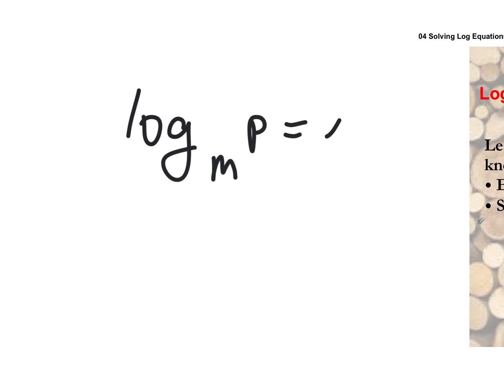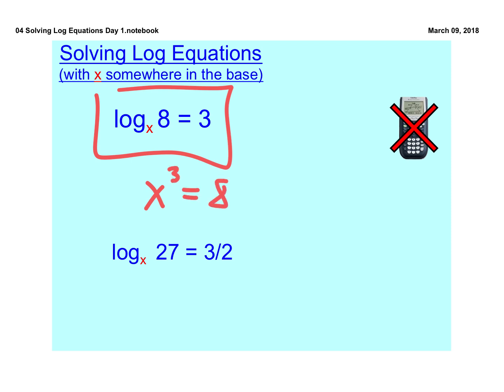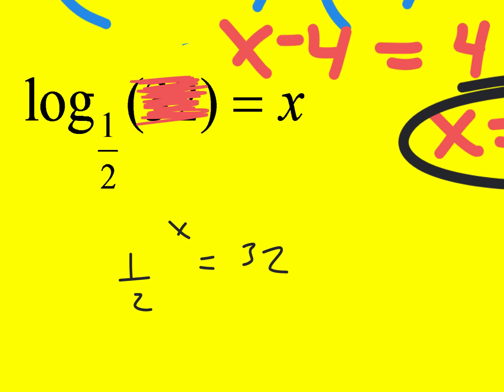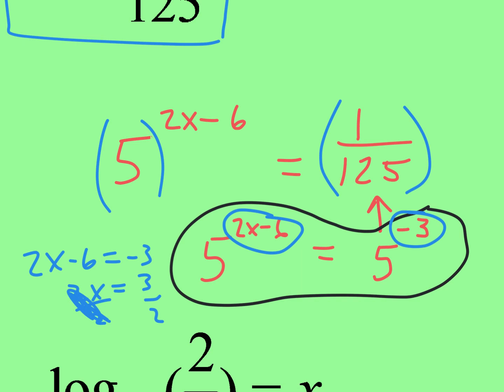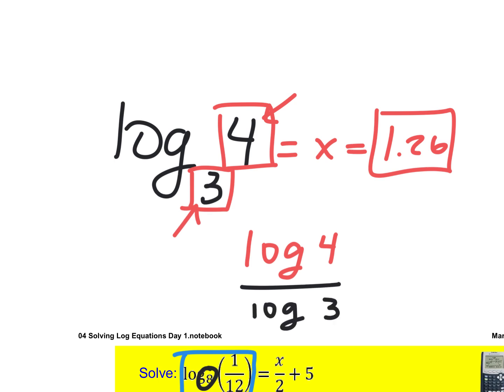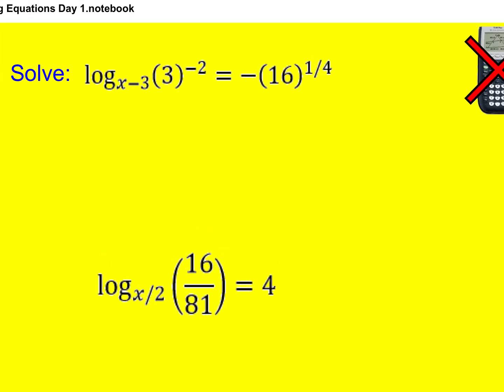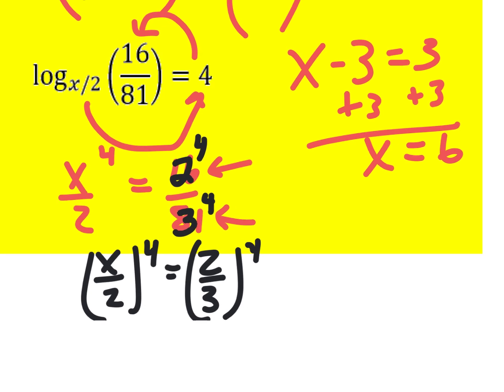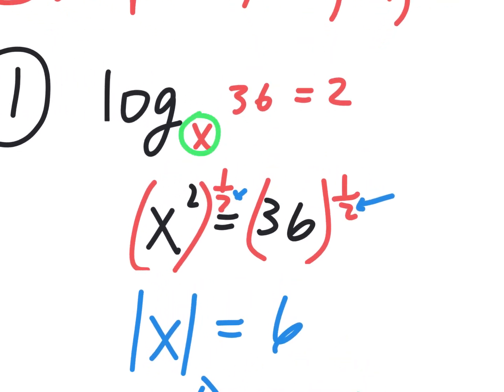04_Solving_Log_Equations_Day_1_Notes hha march 7